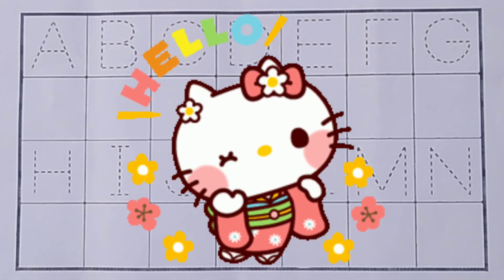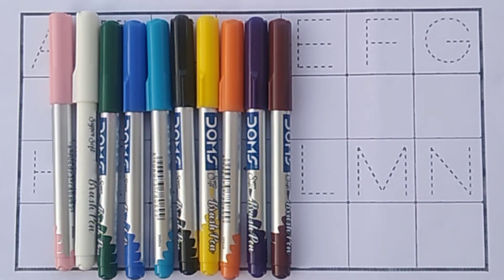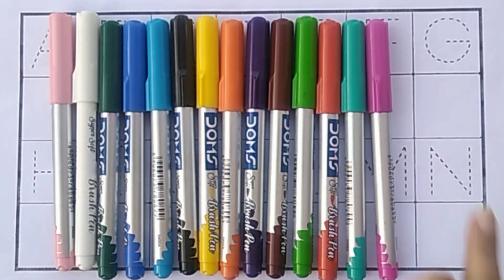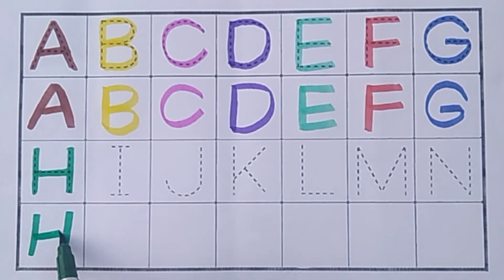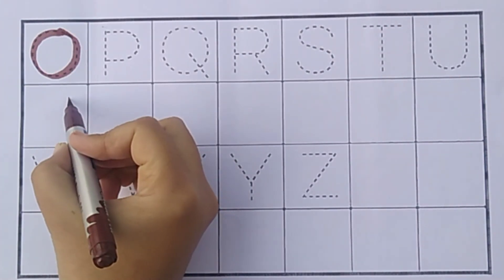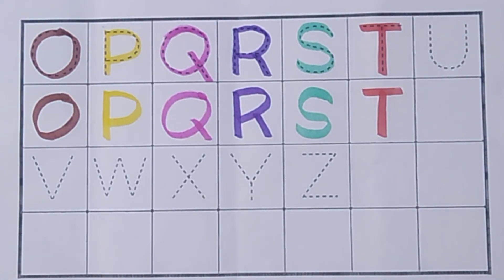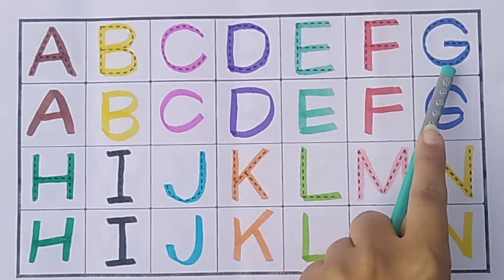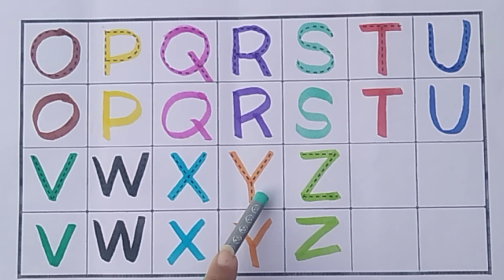How to write uppercase letters from A to Z, Alphabet letters for toddlers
Learn numbers counting,Shapes for kids & toddlers, Alphabets for kids

There is 123 number writing ,shape drawing and coloring for toddlers and children.
Learn 123 numbers and ABCD alphabets A for Apple b for ball in English.